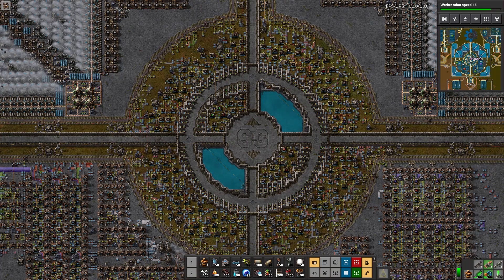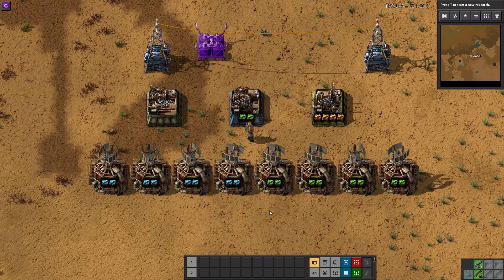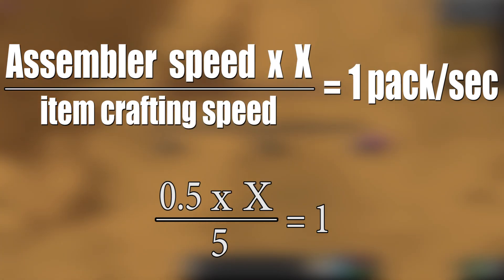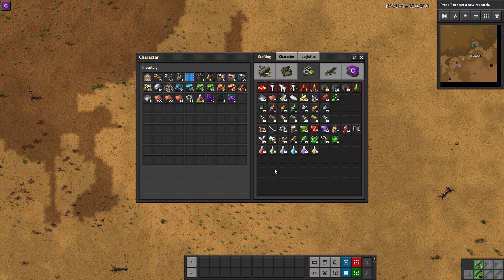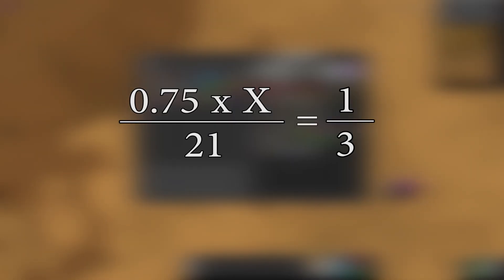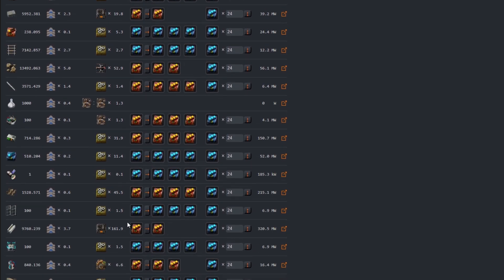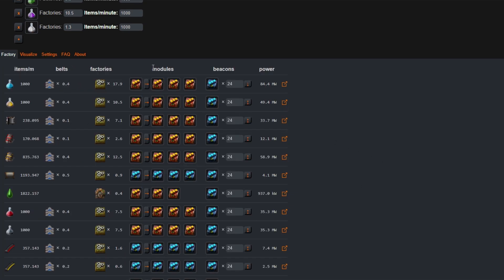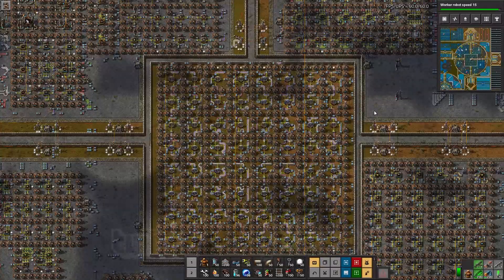FACTORIO | Calculations & Ratios Tutorial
Not sure where to start when planning a megabase? This tutorial will teach you the basics of calculating factorio ratios manually, all the way through using advanced calculators for megabase planning. factorio factorio tutorial